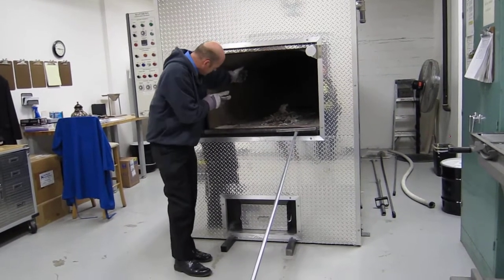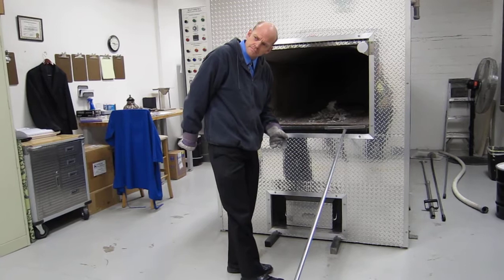Picking up Ba Noi